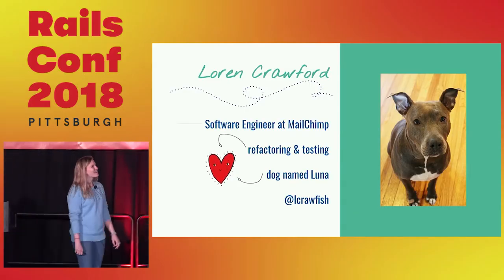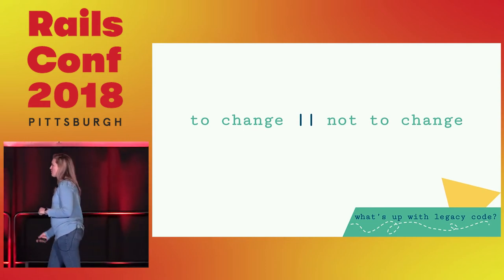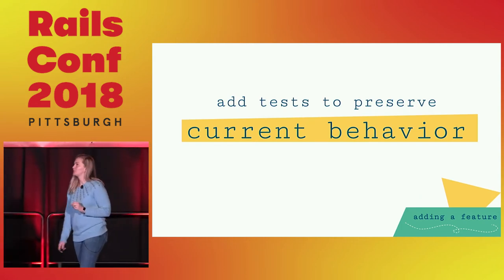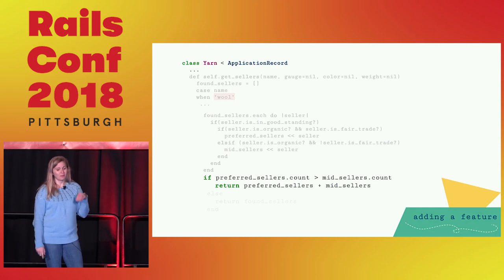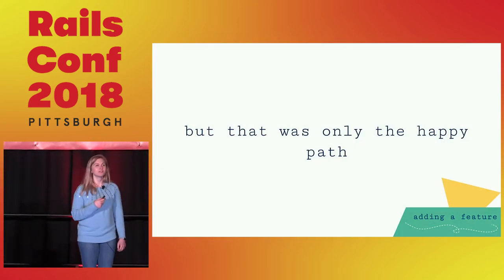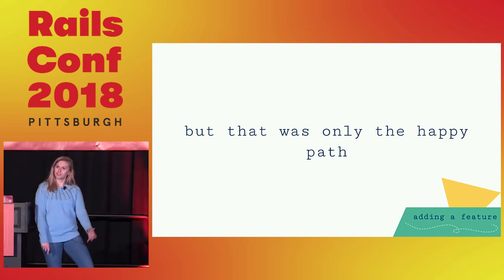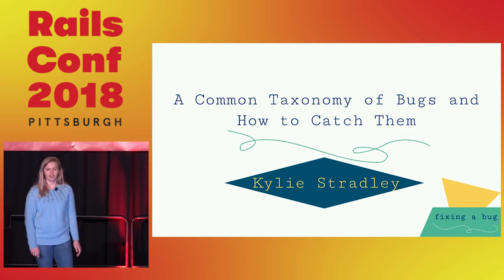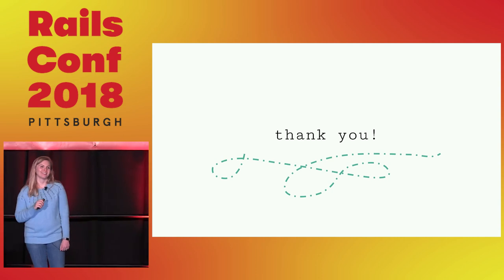RailsConf 2018: Down The Rabbit Hole: An Adventure in Legacy Code by Loren Crawford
Legacy code is unpredictable and difficult to understand. Most of us will work with legacy code, so it’s important for us to understand its major pain points and their underlying causes. You’ ll come away from this talk with practical strategies to help you understand, improve, and even love legacy code.